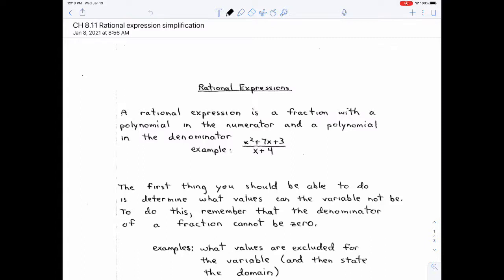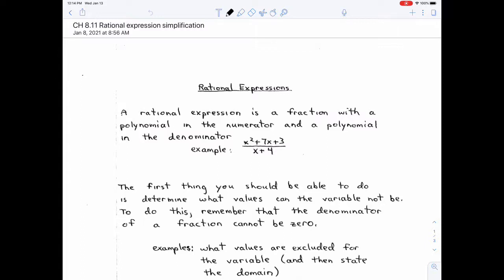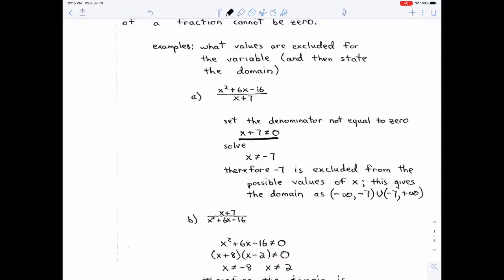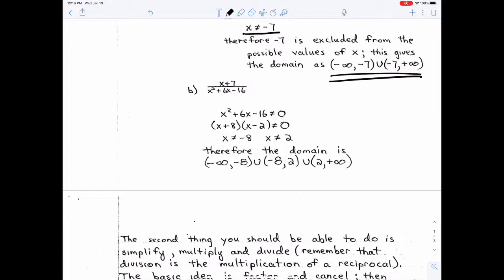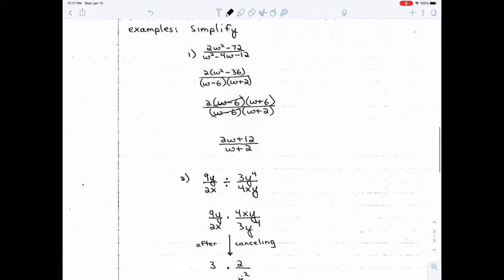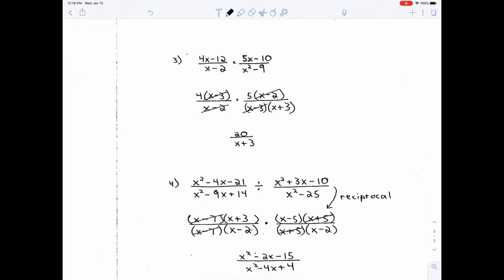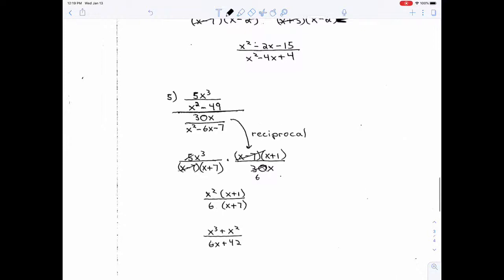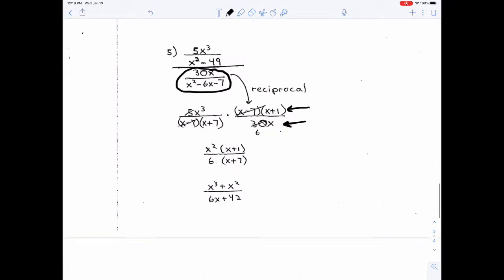Rational expression simplification